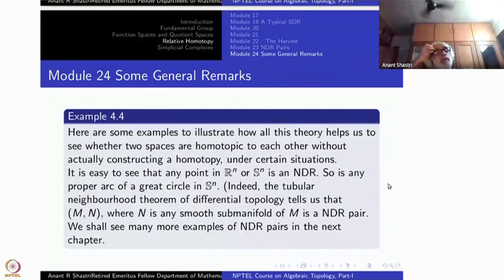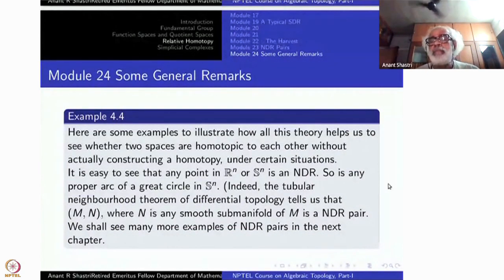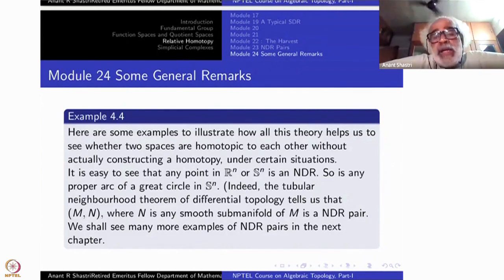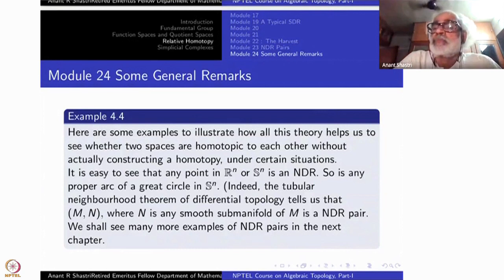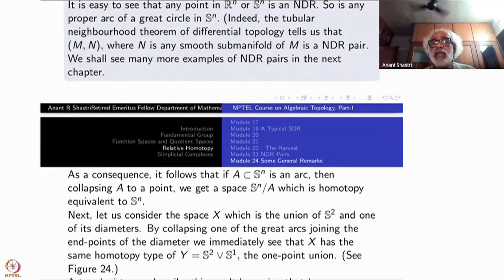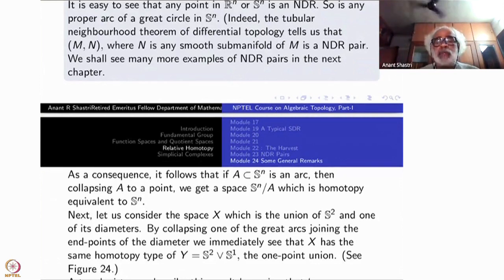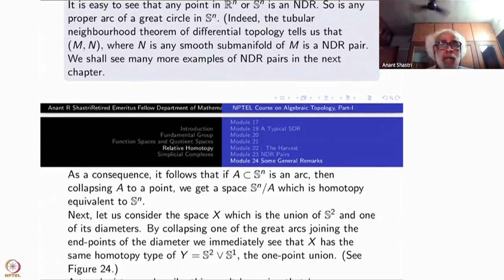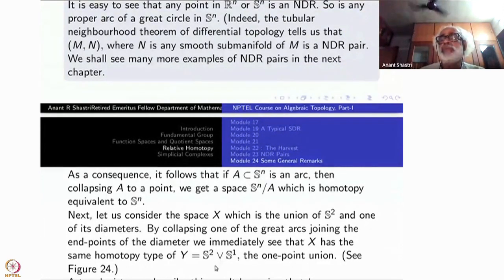Week 5 : Lecture 24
Week 5 : Lecture 24 : General Remarks